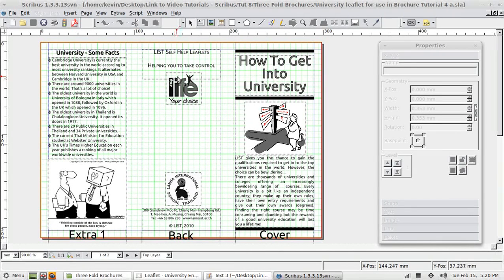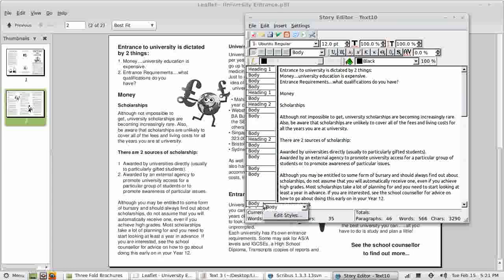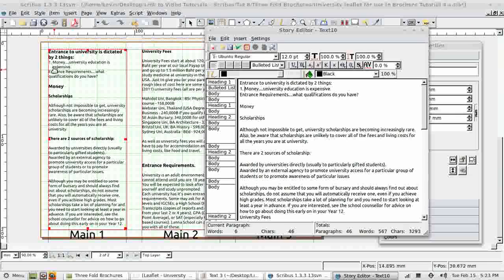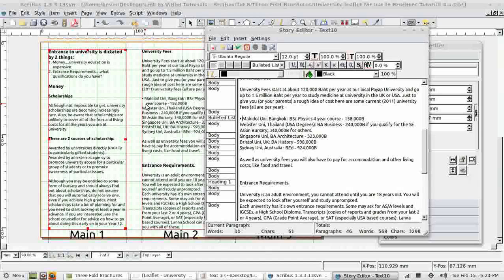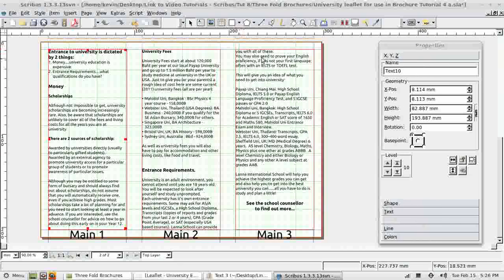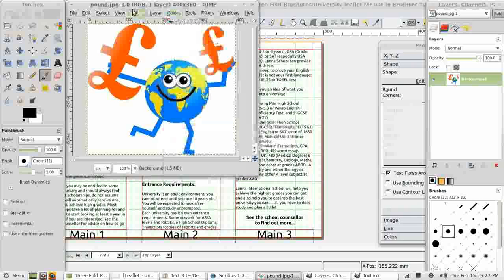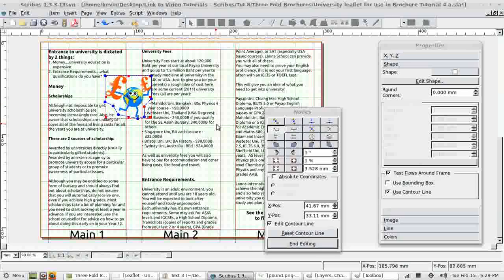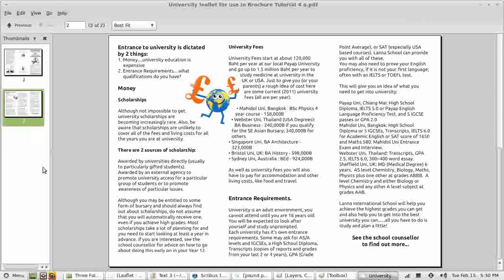Scribus Video Tutorial - Part 8 - Three fold Brochure 4 of 4 - Applying styles and saving as pdf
In this tutorial I continue adding content to the brochure using paragraph styles, including a bulleted list and a numbered list. The final document is saved as a PDF.